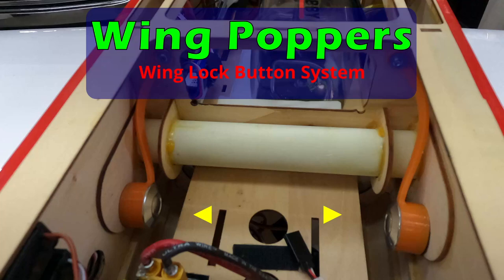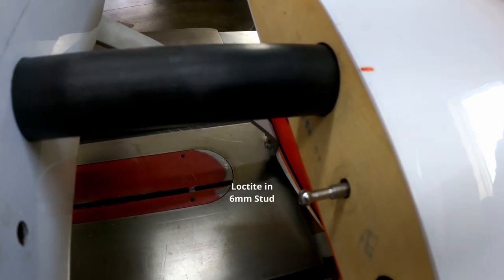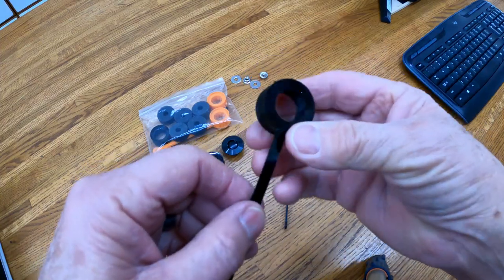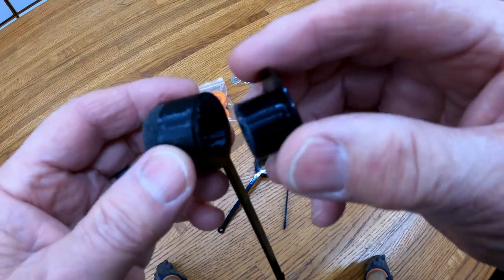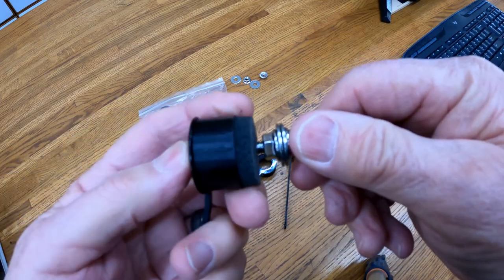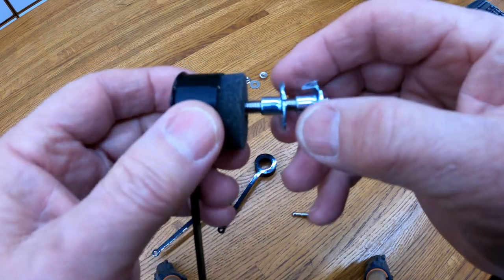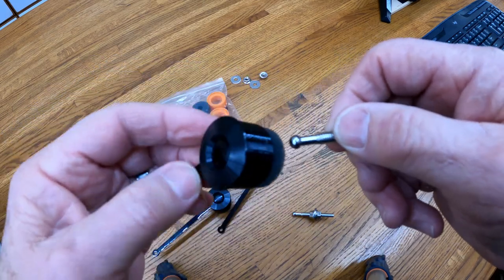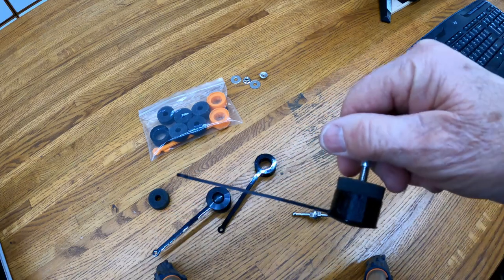Wing Poppers Wing lock Button System for RC Planes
Wing Poppers are a fast and secure way to fasten wings on your aerobatic plane. Just a simple click and you are good to go!  Some planes only used two and others used six. We design parts that you can make with just a little help. For other ideas go to my YouTube channel (unknownpilotrc).